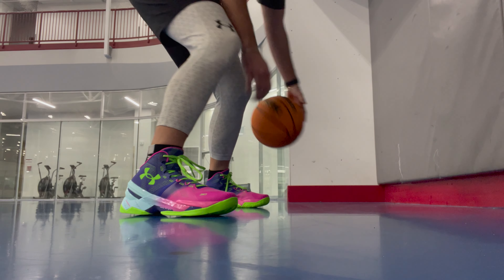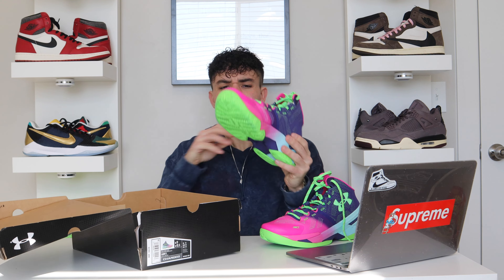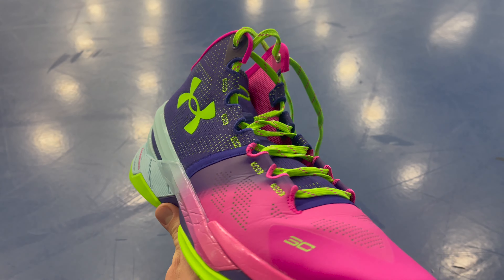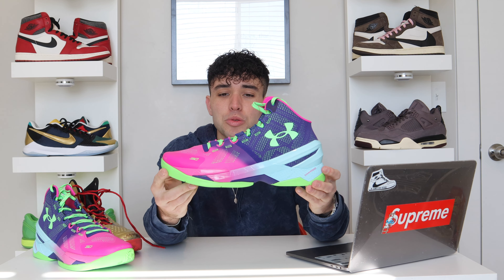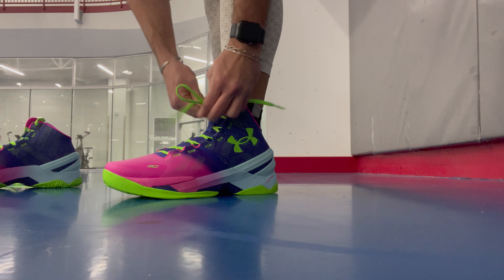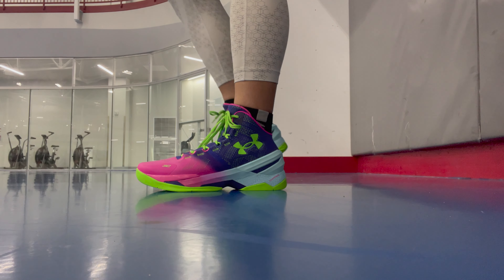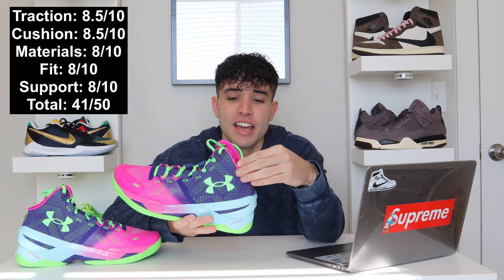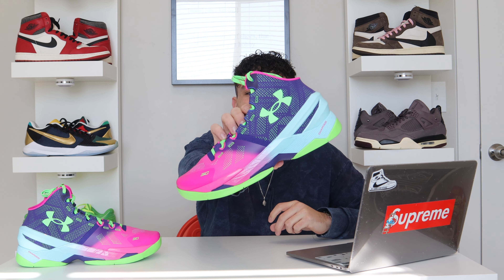"NORTHERN LIGHTS" CURRY 2 PERFORMANCE REVIEW | 2023 BEST BASKETBALL SHOES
Today at Tamsters Kicks we have an Under Armour Curry 2 Basketball Shoe Review! The Curry 2 Northern Lights just released! (2023 New Basketball Shoes). This 2023 Best Basketball Shoes Video includes a Curry 2 Shoe Review talking about the Traction, Cushioning, Materials and more! I love these New Under Armour Basketball Shoes so I made this video to show you a 2023 Sneaker Unboxing. If you like the New Curry 2 Shoe, CHECK OUT THIS VIDEO!